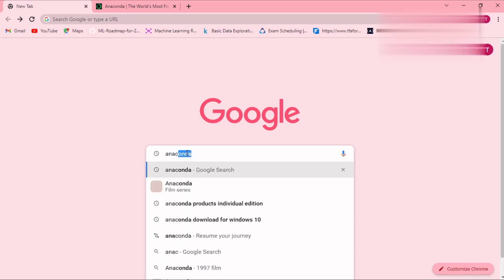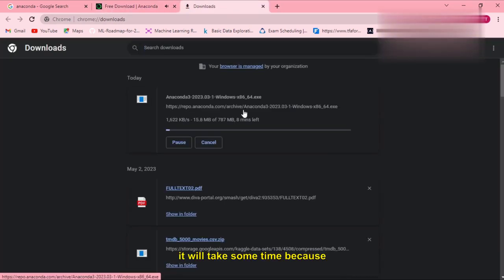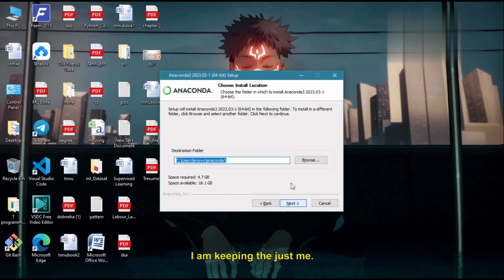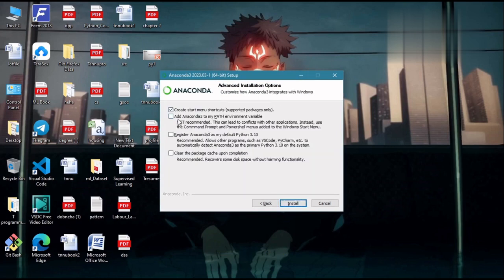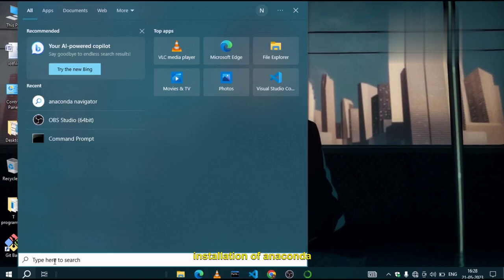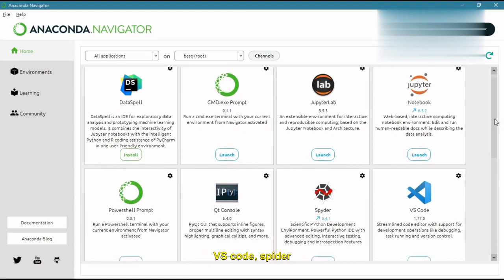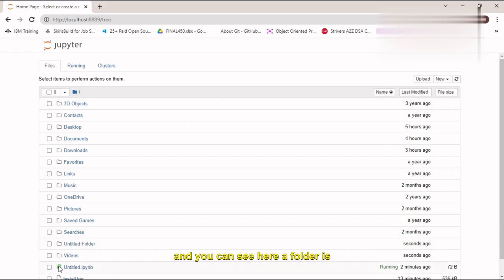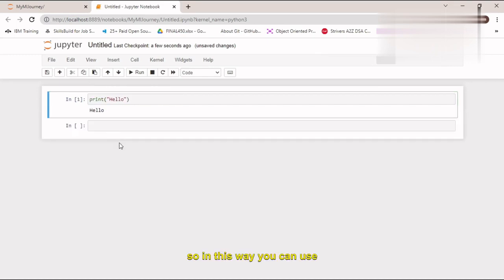Install Anaconda Python, Jupyter Notebook and spyder on Window 10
In this video, we will learn how to install the software required for machine Learning.

Anaconda is a distribution of the Python and R programming language for scientific computing that aims to simplify package management and deployment. The distribution include data - science packages suitable for Windows, Linux and macOS.

The jupyter notebook is an open source web application that allows you to create  and share documents that contain live code,Visualizations etc. It is a powerful tool for data science and machine Learning. Jupyter Notebook are also highly reproducible, which means that you can easily recreate the results of your analysis.